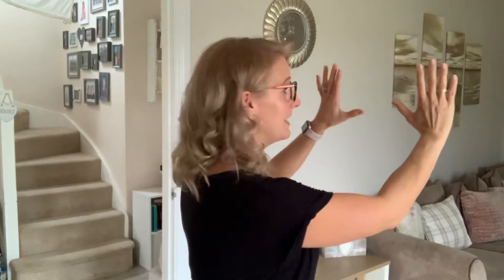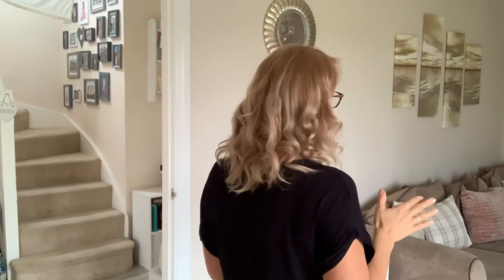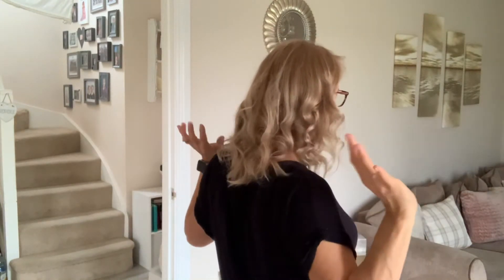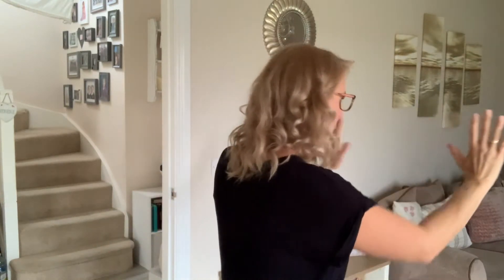Red Light, Green Light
An explanation of how to play the game ‘Red Light, Green Light’ often know as ‘Grandmother’s Footsteps’

Please note this has become very popular recently in light of the Netflix series Squid Game. This series has a UK rating of 15.

The game itself can be played by any age and has been used in playgrounds, halls and drama studios safely for years.

One student is situated at one end of the room, the rest at the other.

When the designated student faces away from the group the call ‘green light’ meaning the others can ‘go’.

When the designated student turns around and says ‘red light’ the students approaching them must freeze. If the designated student spots anyone moving they are sent back to start line to continue from there.

The first student to tag the designated student wins. The game can restart with the winner now being the designated student (or ‘grandma’).